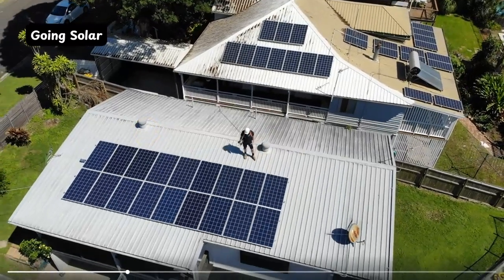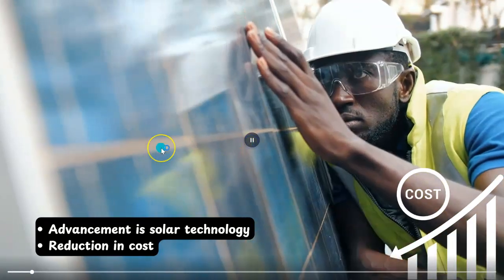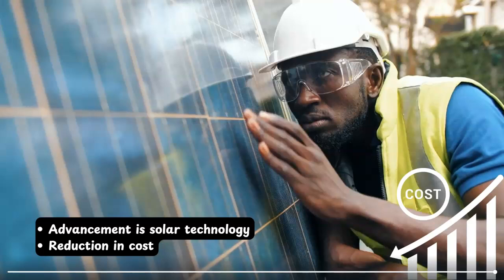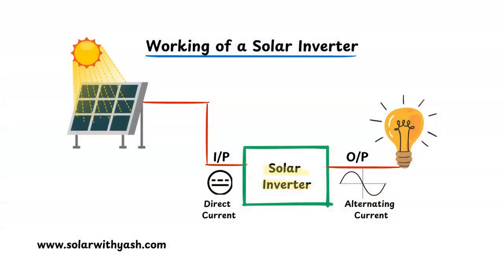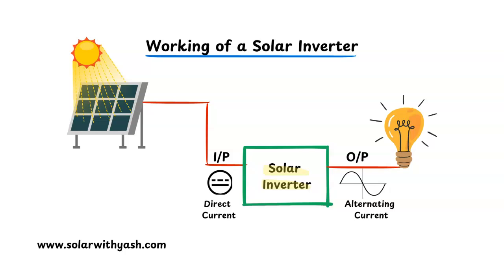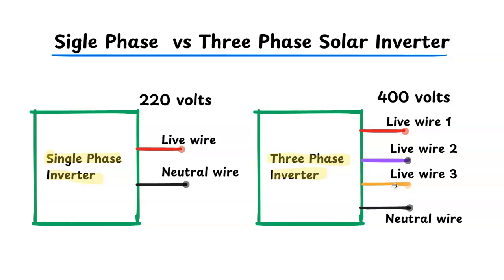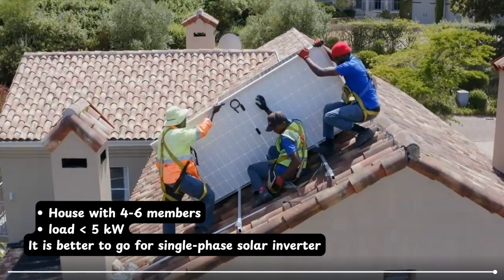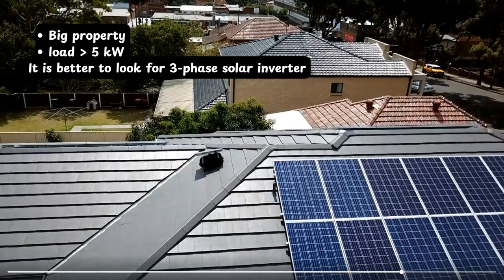Single Phase vs Three Phase Solar Inverter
A solarinverter is a crucial component in a solar power system that converts the direct current (DC) electricity into alternating current.
singlephaseinverter means you have one live wire coming out of it to run your electrical appliances.

The single-phase inverters are typically used for residential applications with lower electrical loads and less complex power distribution.

They are generally easy to install and can be more cost-effective for smaller solar installations.

In contrast, with the threephaseinverter, we have 3-live wires coming out, it can handle bigger loads more effectively than the single-phase solar power system.

The solar panels absorb the sunlight and convert it into direct current electricity.

Kindly take professional advice before making any decision in renewable and green energy.